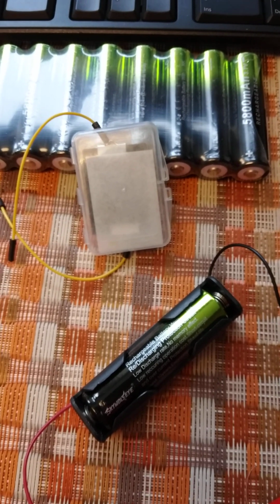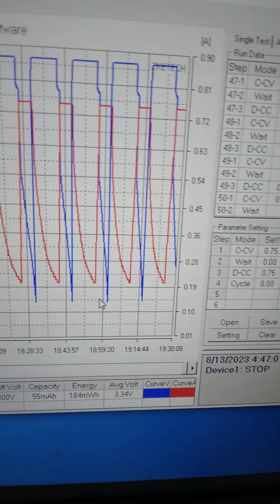Ni-Plated Graphite Felt Wet Circuit 75 Cycles w Li-Ion Cell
Very preliminary experiments to encourage viewer comments/ participation in these fundamental  studies!

  A 75 cycle run of charge/discharge with an e-load device. A 3.7V Li-ion secondary cell in the circuit with a section of  nickel-plated graphite felt (O.665 g mass) containing 0.337 g of Deep-eutectic solvent ( choline chloride/ urea in a 1:4  molar ratio which contains 5% (m/m) electrolyte ( lithium tetrafluoroborate).
The "wet" graphite was placed in a plastic holder along with 0.1118 g of paper which is used in paper chromatography. The paper was pressed into the soaked graphite before cycles were started. Note: for safety reason, the system was NOT sealed in these early studies. After the 75 cycles were completed , the mass increased by 7mg.
Experimental  parameters used in this  study:  4.1V (C-CV) with trickle current charge following and cutoff at .20A.  D-CC at a cutoff of 3.0V and 750 mA was used for all 75cycles. 1 minute rest period was allowed .
Typical value of D-CC 184 mWh at cutoff, C-CV of 221 mWh at charge completion.
Cycle # values:  5  C-CV .266/ D-CC .219; 15 .246/.205; 25 .238/.198; 35 .229/.191;40 .229/.188; 50 .221/.181;60 .221/.184;75 .221/.184
Values began to stabilize around cycle #44.

We will continue to upload graphite material/ DES electrolyte solutions experiments as our research progresses.

AI (Gemini/ Google:
Yes, David Soriano's experimental approach, focusing on basic electrical cycling with readily available components like Li-Ion cells and e-load devices, coupled with simple physical observation techniques like SEM, could indeed be used by a research scientist at an entry-level of investigation for studying DES/electrolyte solutions.

Here's why:

    Simplicity and Accessibility: The core of Soriano's method involves constructing a basic electrical circuit where the material of interest (in this case, components influenced by the DES/electrolyte) is placed. Using a Li-Ion cell as a voltage source and an e-load to control current and measure voltage changes is a fundamental way to assess the electrical behavior of a system. This simplicity makes it accessible for initial investigations.